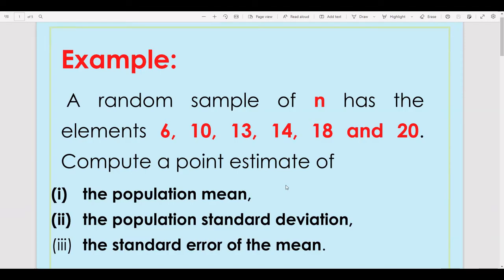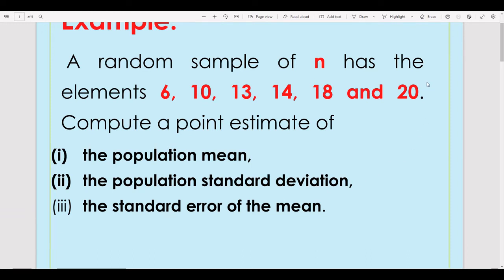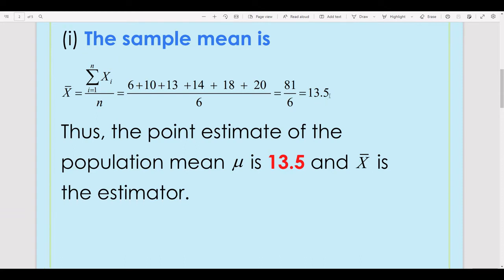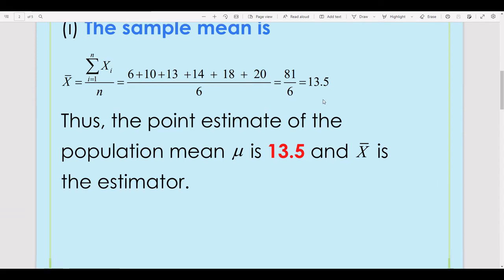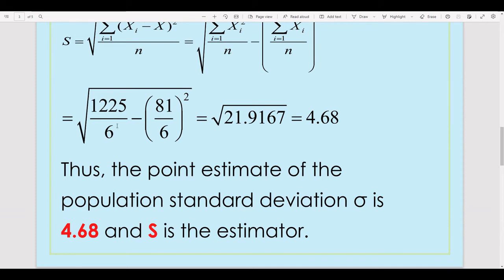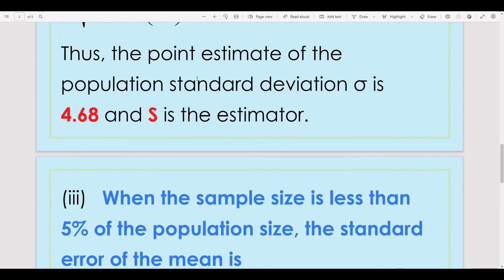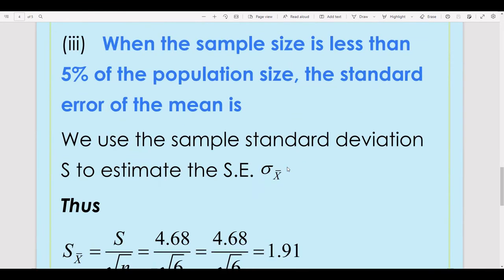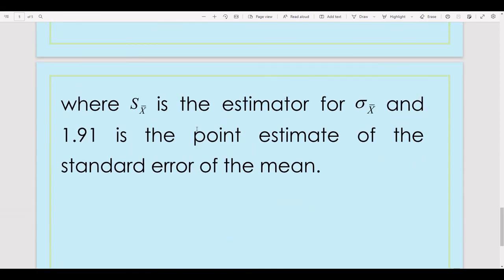Question solved about point estimate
# Statisticians Club, in this video, I solved question about point estimate